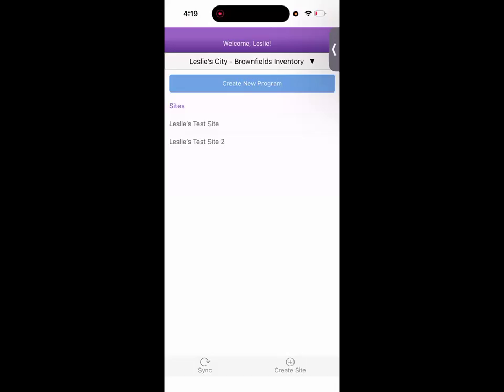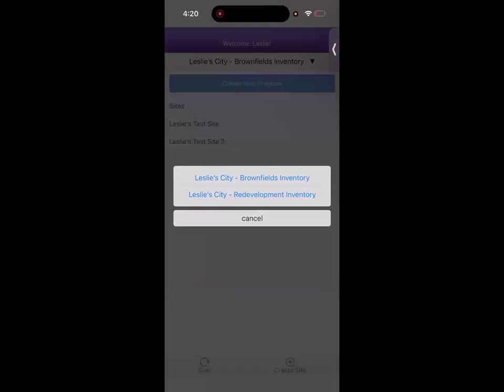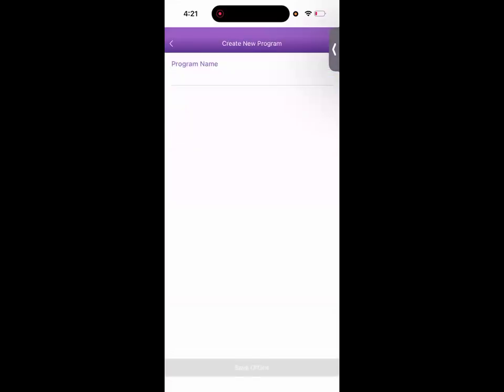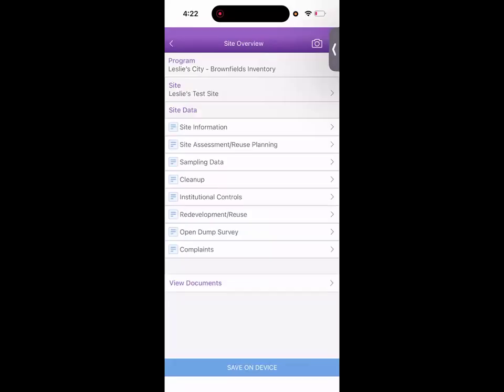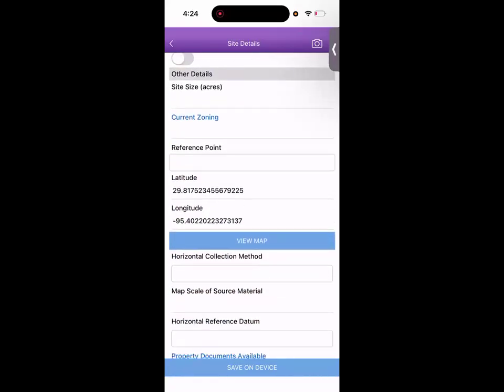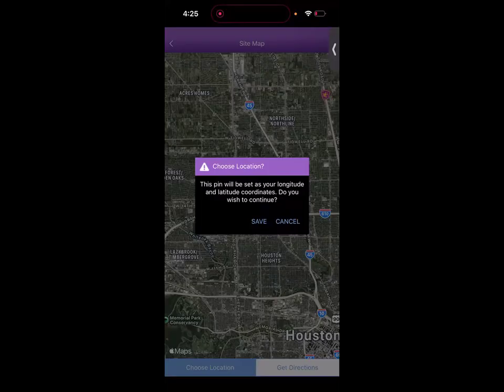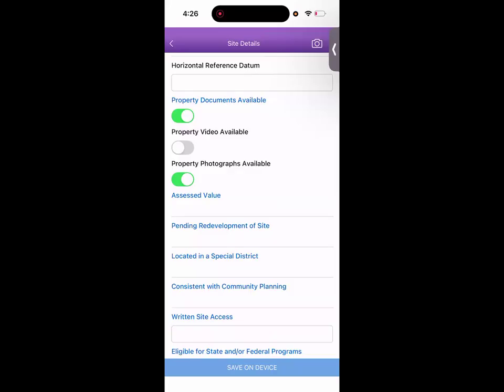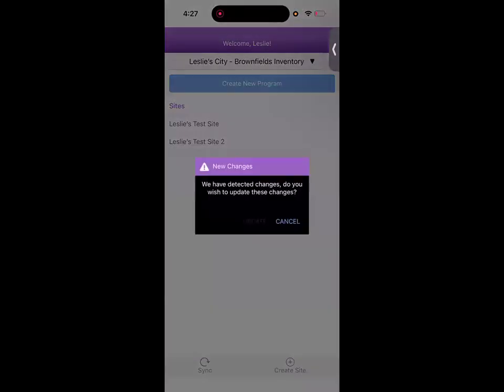How to Use BiT Mobile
Demonstration of how to use the BiT Mobile app for hand-held devices. Video by Leslie Etzel, KSU TAB, for the E-Tools webinar on 3/4/2026.